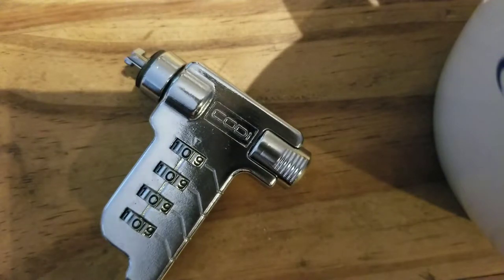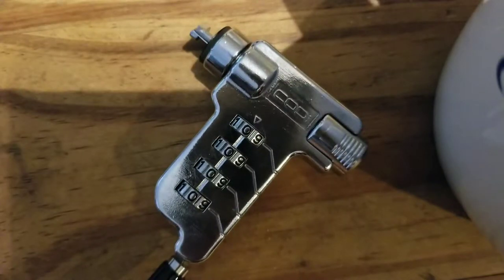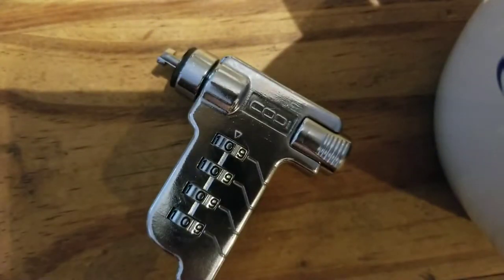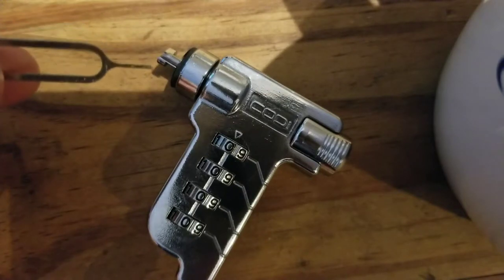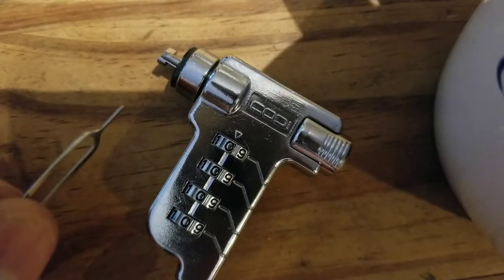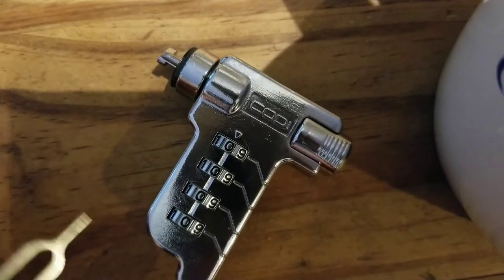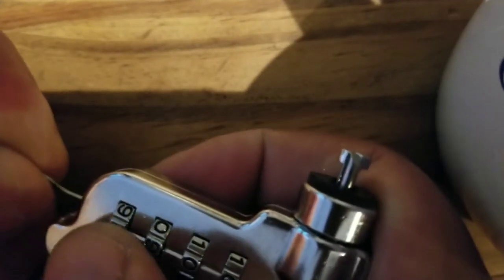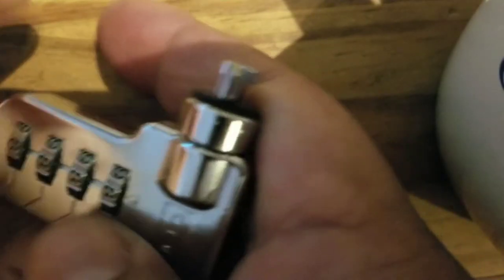Change the combination on CODI cable lock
Quick tutorial on how to change the combination on a CODI cable lock. You will need a sim/memory card removal pin (the kind that ships with most phones today).